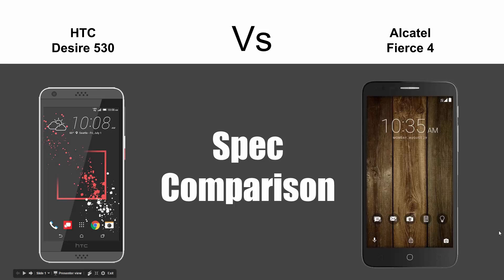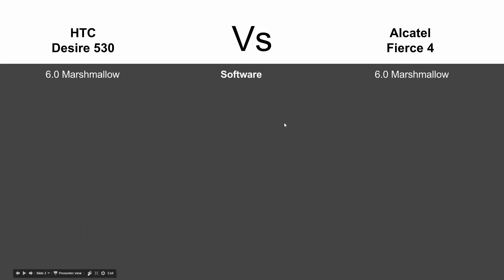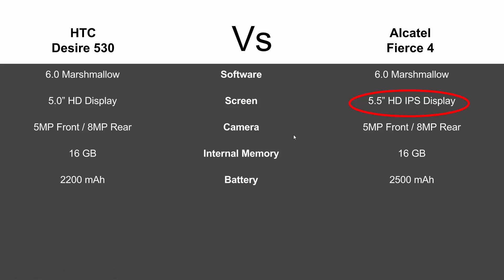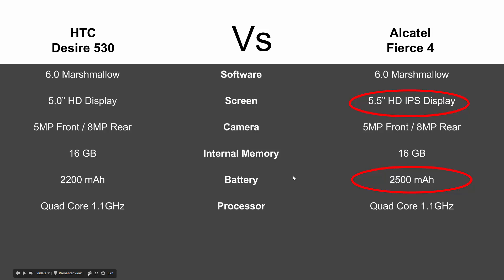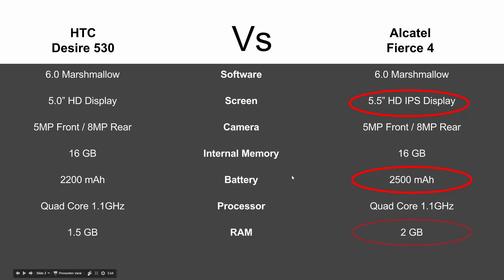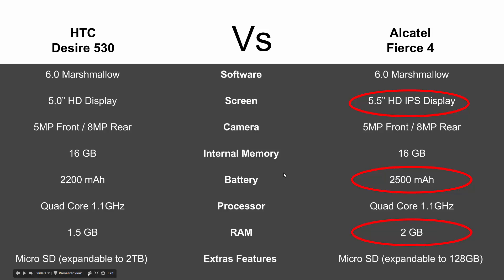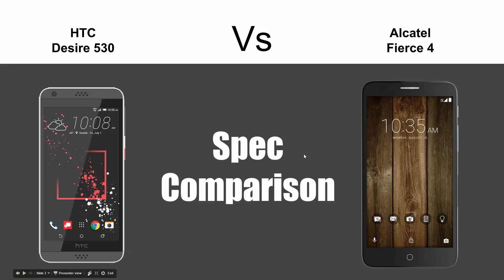HTC Desire 530 vs Alcatel Fierce 4 | Spec Comparison